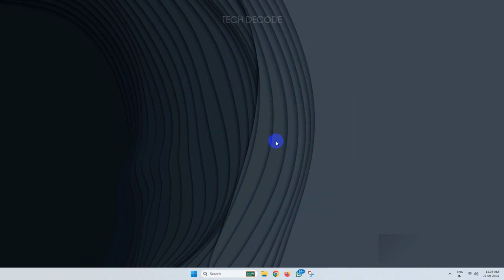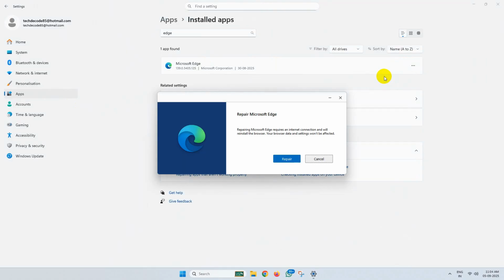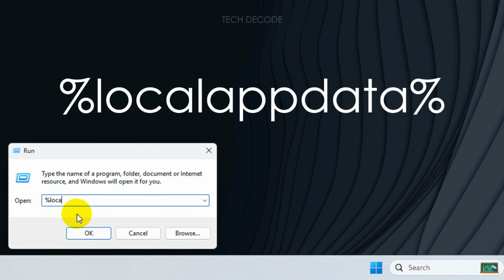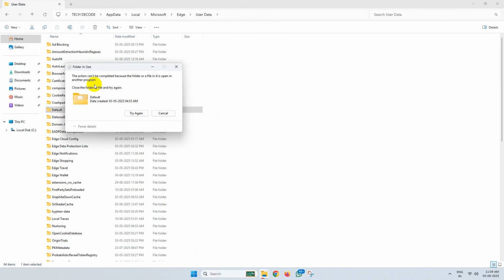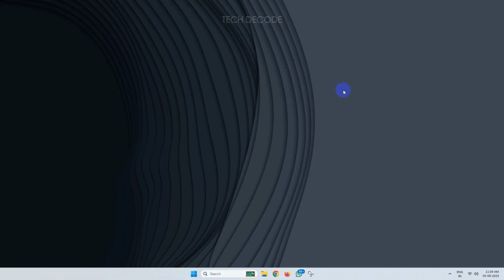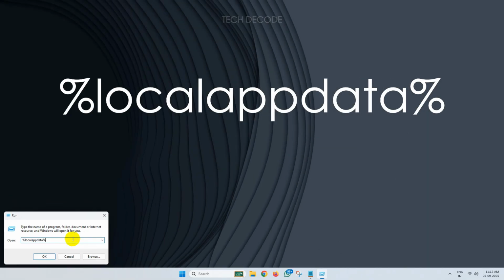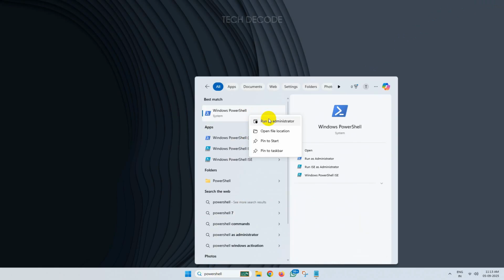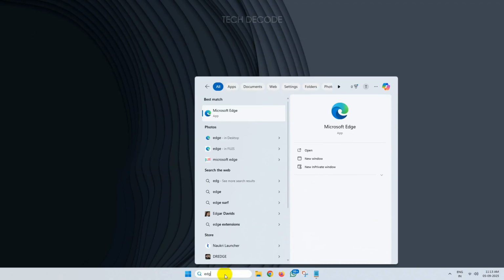How To Reset Microsoft Edge | Fix Browser Issues in Minutes!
Having issues with Microsoft Edge? Sometimes glitches, slow performance, or unwanted changes in settings can be fixed by simply resetting the browser. In this step-by-step guide, I’ll show you how to reset Microsoft Edge to its default settings quickly and safely in three easy ways.

This method works on Windows 10 and Windows 11. After the reset, your browser will run smoother and issues like crashes, redirects, or unwanted extensions will be resolved.